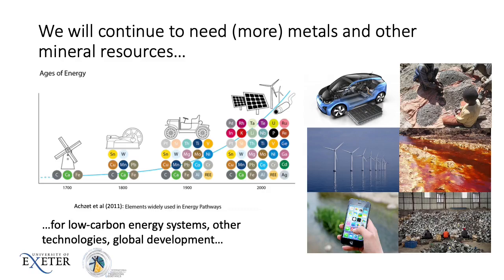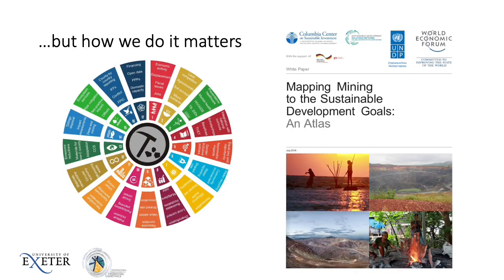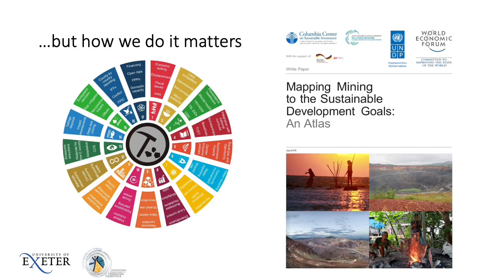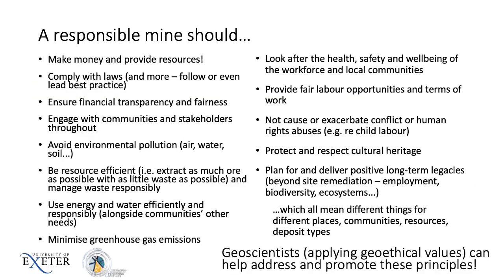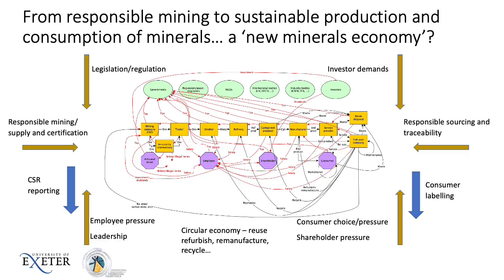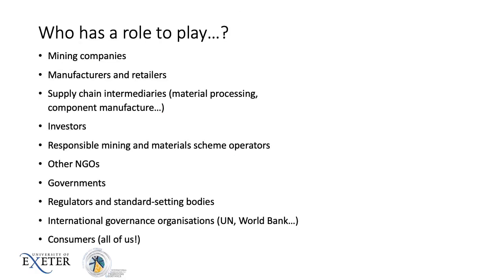Short Course on Geoethics: 5 - Geoethics and responsible mining (by Nic Bilham)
This video is part of the Short Course SC4.4 "Foundations and Perspectives of Geoethics for Earth, Marine and Atmospheric Sciences - In memoriam of Jan Boon" (Conveners: Eduardo Marone, Giuseppe Di Capua, Silvia Peppoloni), organized by the School on Geoethics (Schola) of the IAPG - International Association for Promoting Geoethics and IOI-TC-LAC - International Ocean Institute Training Centre for Latin America and the Caribbean
The short course was held at the vEGU21 on 29 April 2021.

Learning objectives of the course:
After completing this course, participants
1. Will know the basic principles of ethics and how these lead to geoethics
2. Will be aware of the dilemmas involved in making geoethical decisions
3. Will have gained some experience in taking a geoethical approach to real-world cases

Programme of the course:
0. Forewords to Honour Jan Boon (Giuseppe Di Capua)
1. Theoretical foundations of Geoethics (Silvia Peppoloni)
2. Responsible conduct of research and professionalism (David Mogk)
3. Development Perspectives for Geoethical Thoughts? (Martin Bohle)
4. Education for Confronting (geo)ethical dilemmas (Eduardo Marone)
5. Geoethics and responsible mining (Nic Bilham)
6. Geoethics in natural hazards from the perspective of an engineering geologist. (Vince Cronin)
7. Geoethics’ case studies: Paleontology and Geoheritage (Daniel DeMiguel)
8. Geoethics’ case studies: effects of the EU directive on conflict minerals (Vítor Correia)